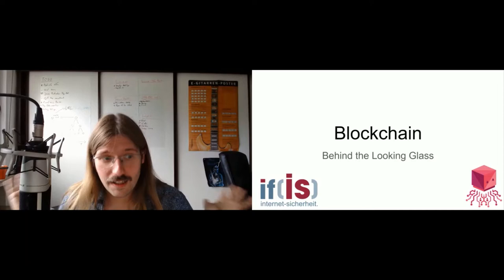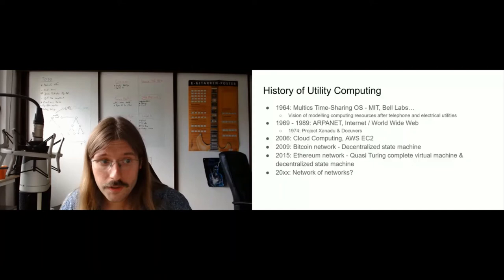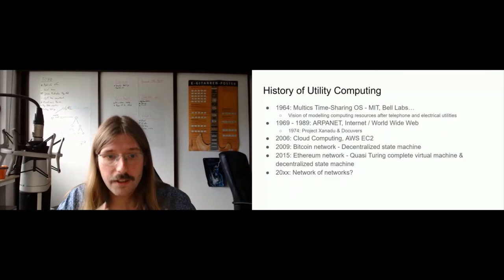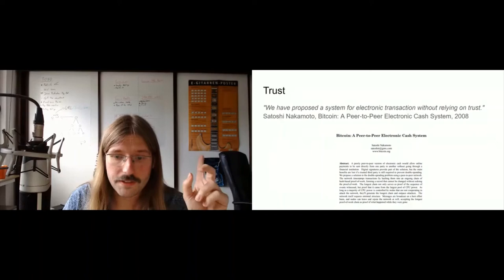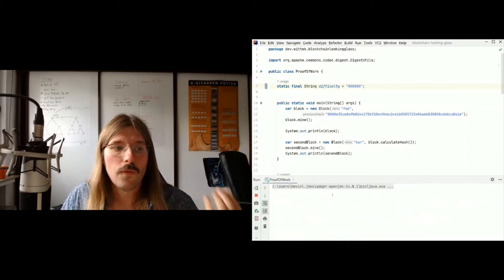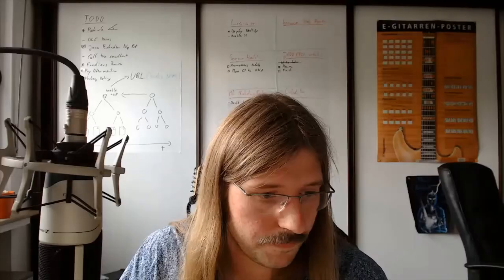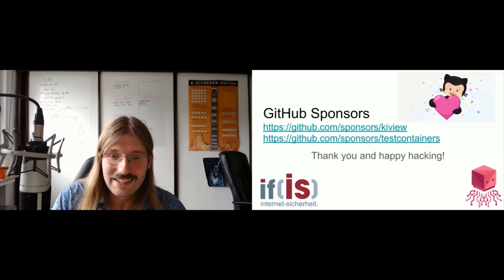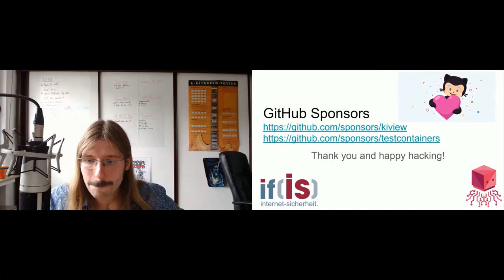Blockchain - Through the Looking Glass - Kevin Wittek - Java Day Istanbul 2020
Blockchain - Through the Looking Glass

Java Day Istanbul is one of the most effective international community driven software conferences in Turkey organized by Istanbul Java User Group. The conference helps developers to learn the newest technologies about Java, Web, Mobile, Big DATA, Cloud, DevOps, Agile and Future. Java Day Istanbul also helps developers, tech companies, and startups to establish a good network among them.